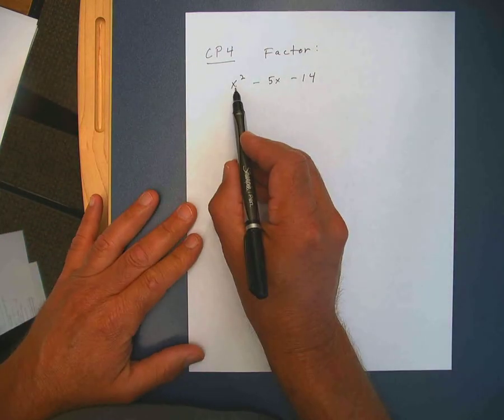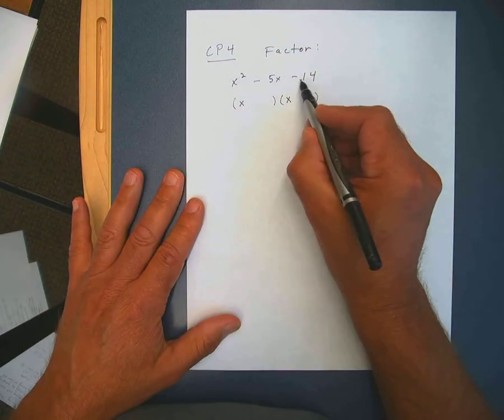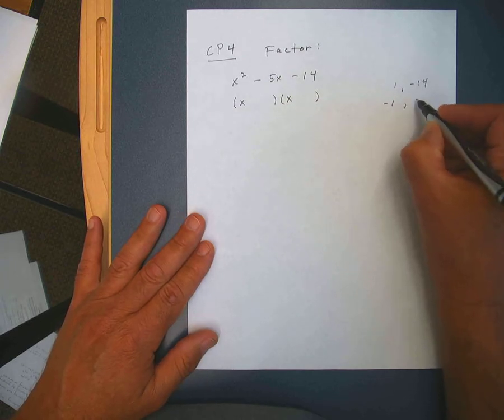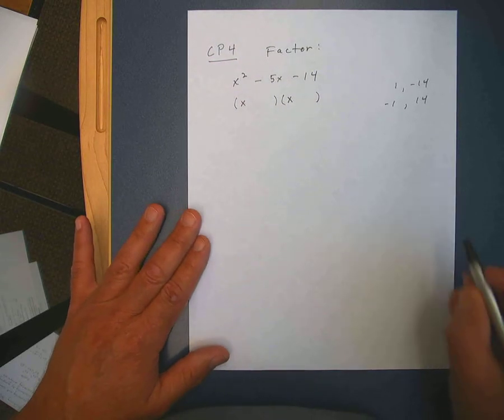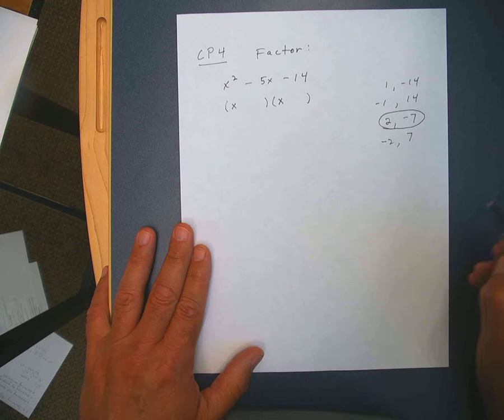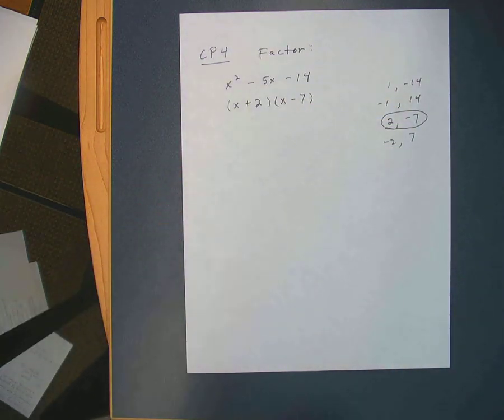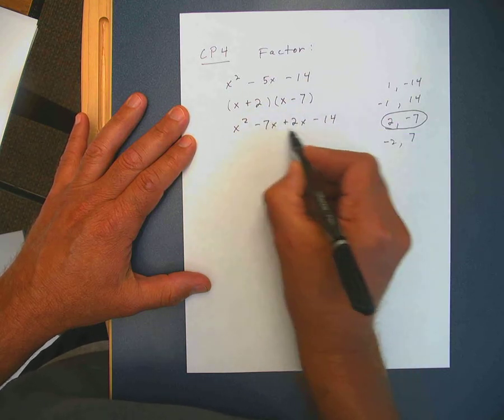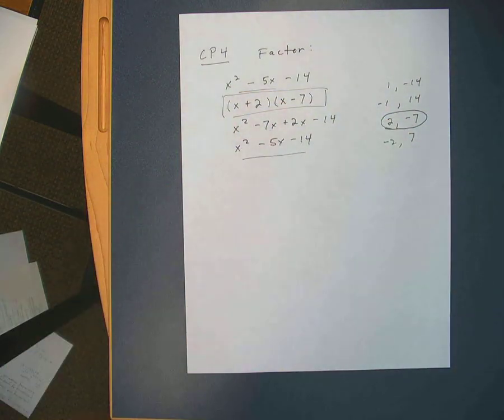Factoring Trinomials with Negative Terms